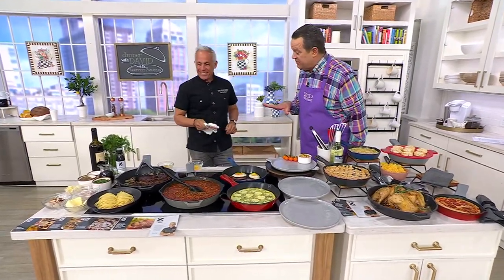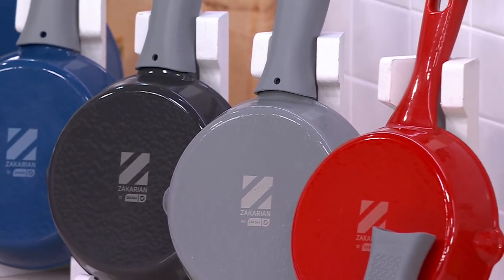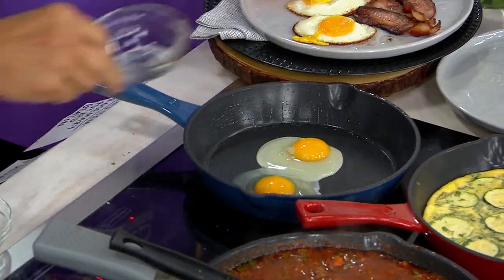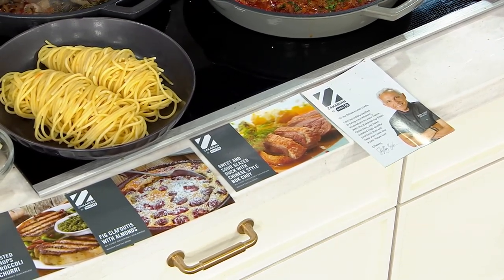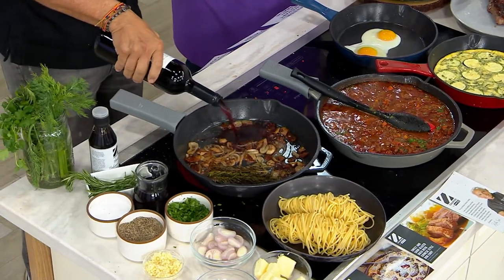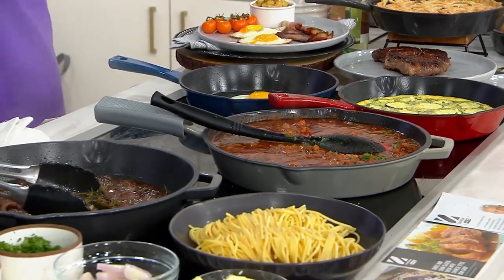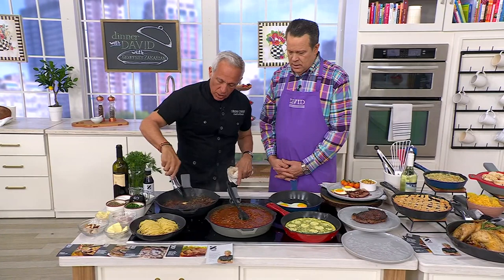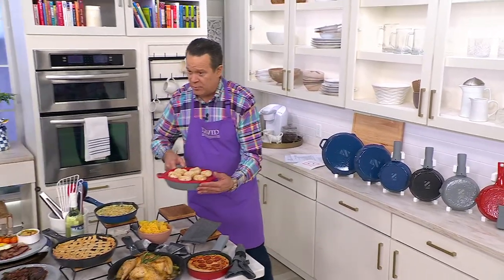Zakarian by Dash Cast Iron Skillets w/ Silicone Handle on QVC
Zakarian by Dash Cast Iron Skillets w/ Silicone Handle